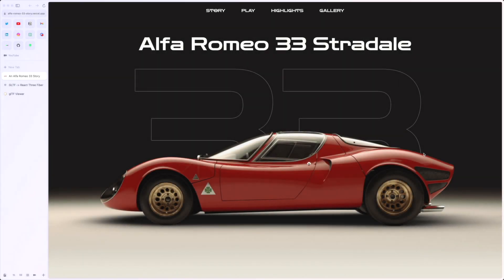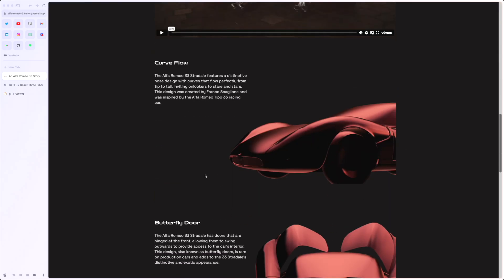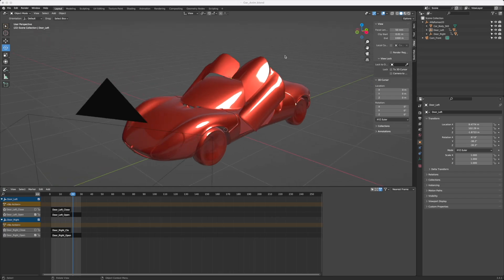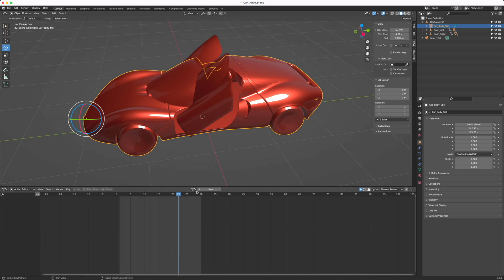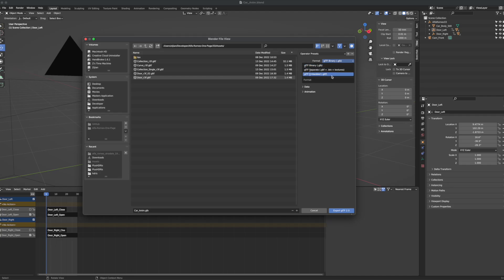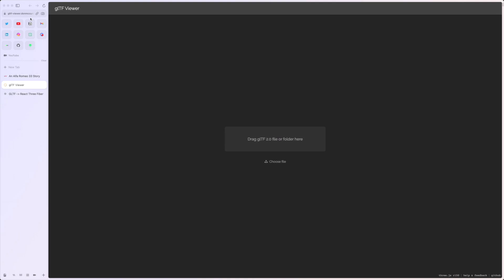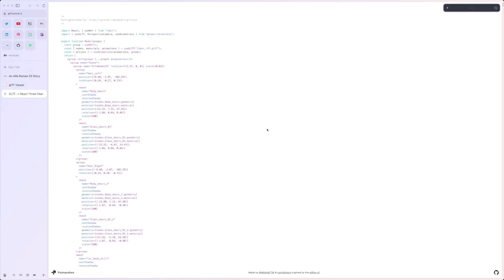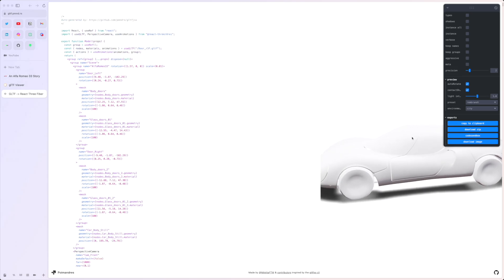How to export glTF with Blender, for Web. Tips & Tricks!